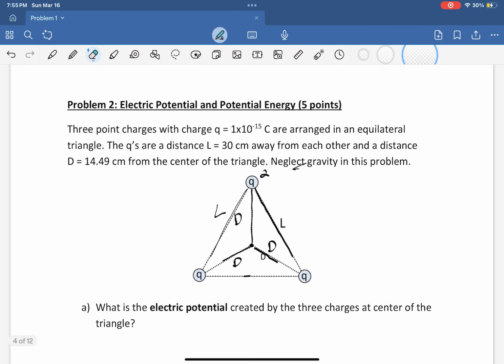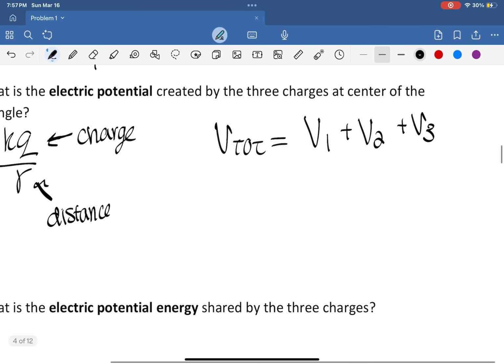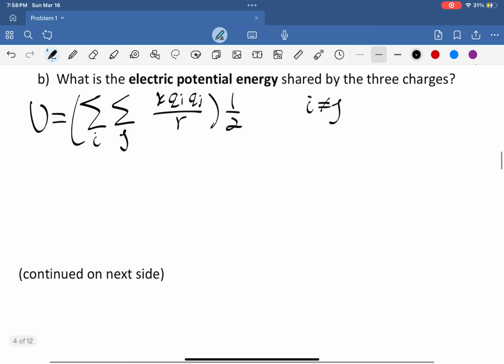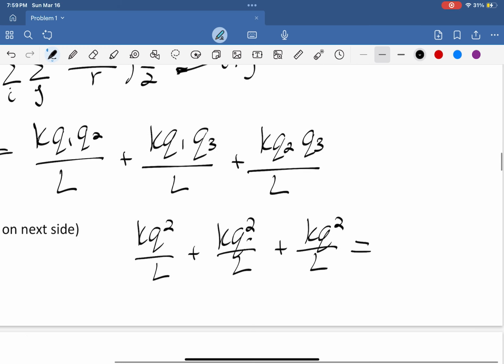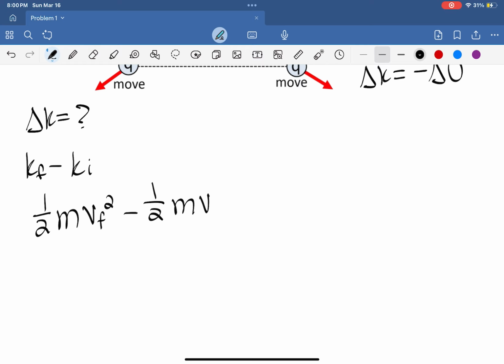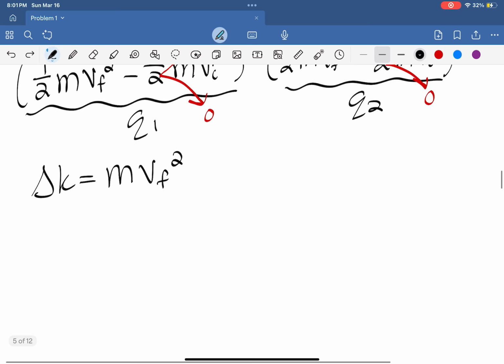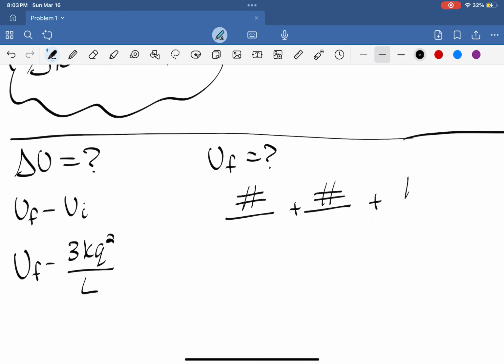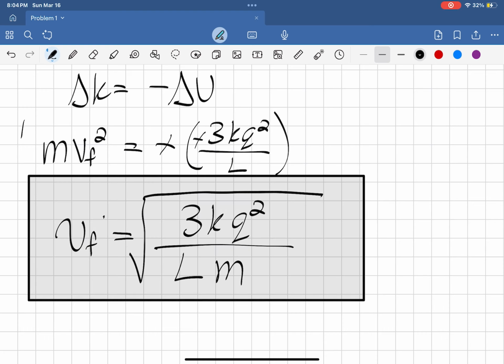Electric Potential and Potential Energy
This example was taken directly from Professor Fal's Physics 2 class at the University of Colorado Colorado Springs.